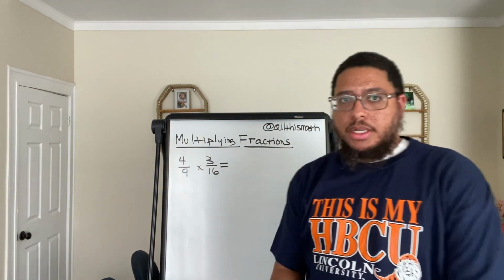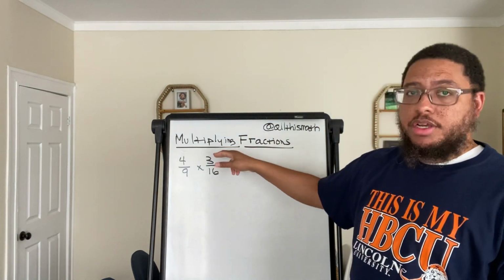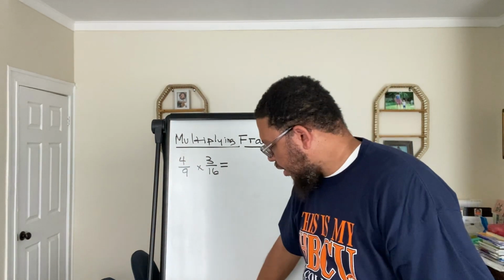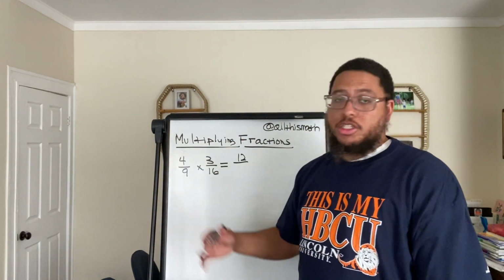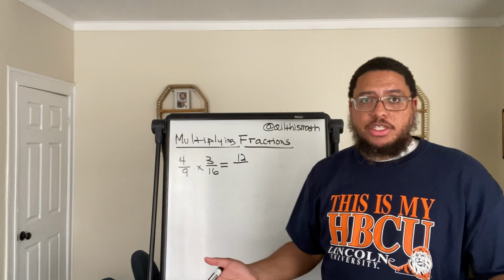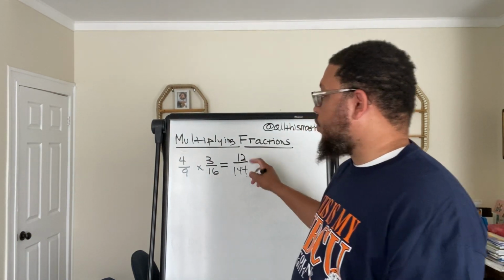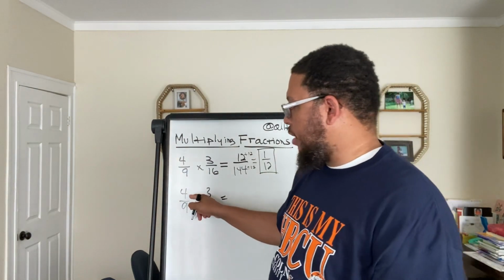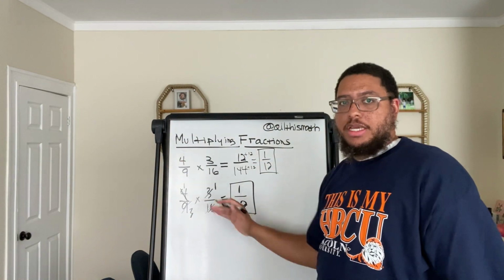Multiplying Fractions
In this video Professor Parker shows how to multiply fractions in two different ways
- horizontal and reducing the product
- Malcolm X Method of cross-cancelling

4/9 x 3/16